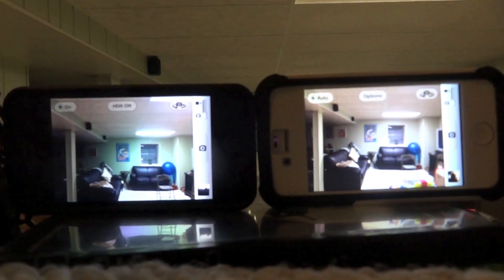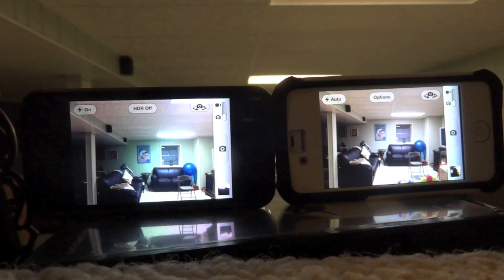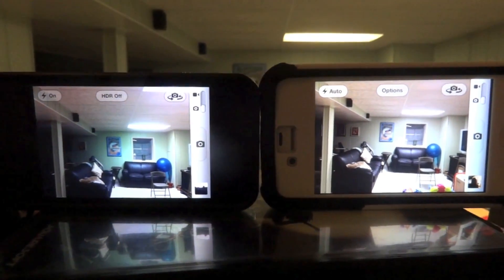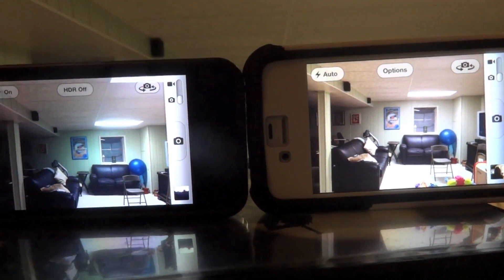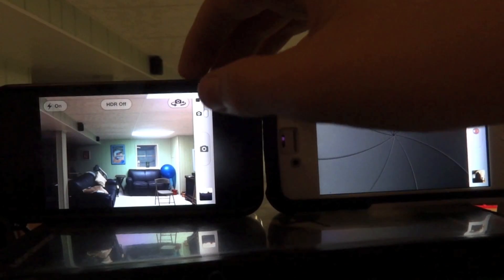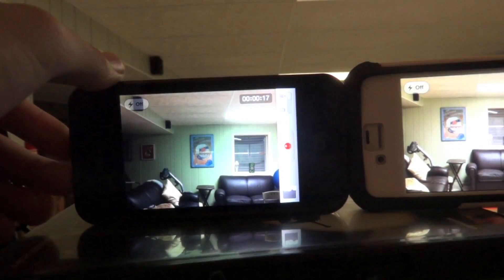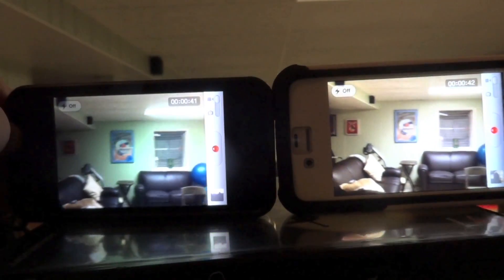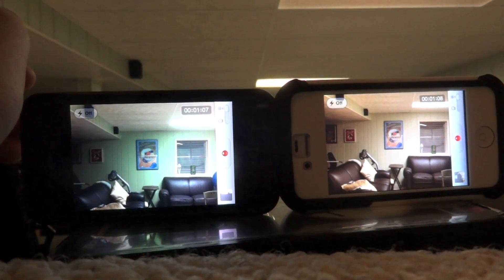iPhone 4S: Camera review and comparison to iPhone 4 camera (HD)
This is a comparison between the iPhone 4S camera and the iPhone 4 camera. The iPhone 4S has 8 megapixels, 1080p video, face detection, zoom, automatic stabilization, and built in cropping. The iPhone 4S has a much better picture and video. I own no rights to Apple